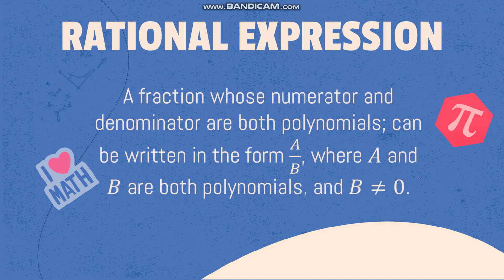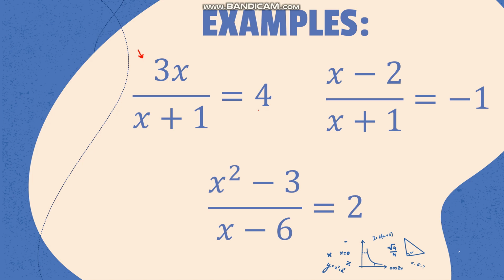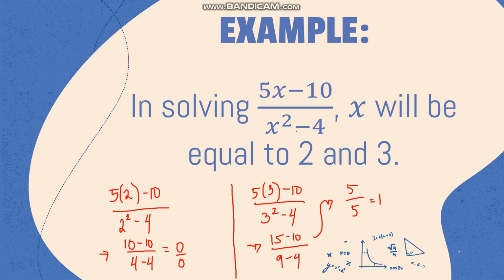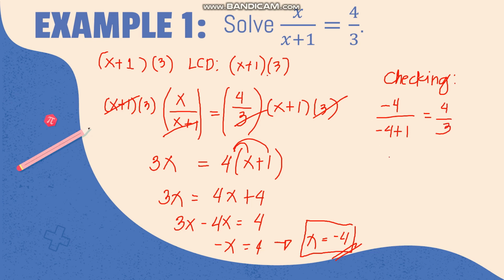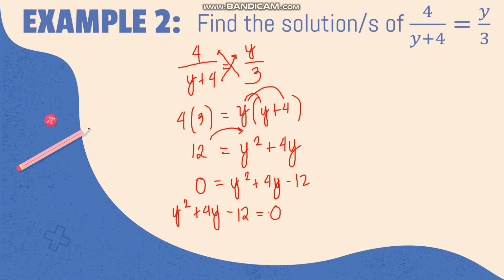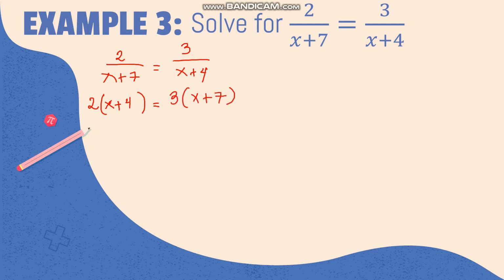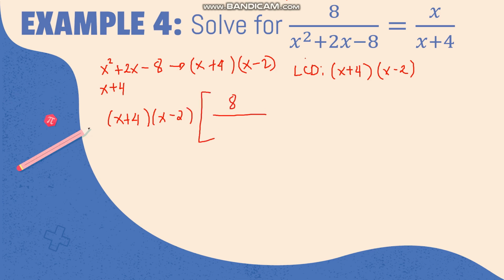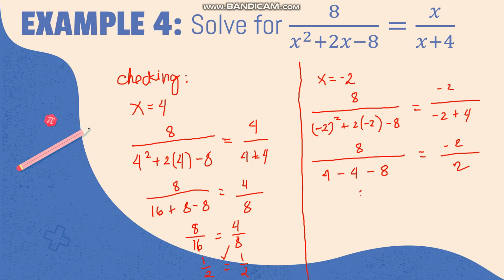GEN MATH - 06 Rational Equations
In this video, we will discuss how to solve rational equations